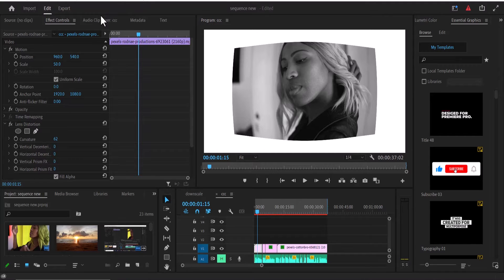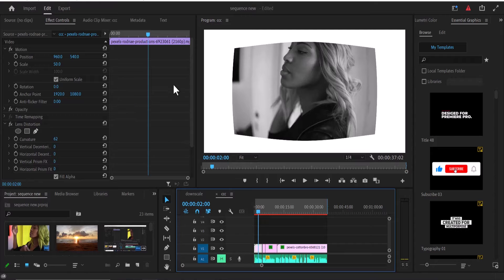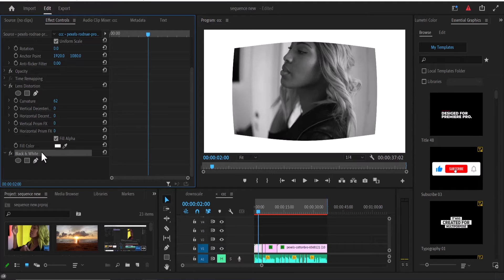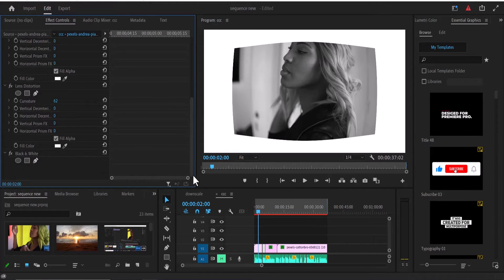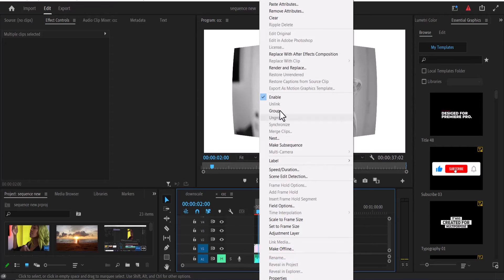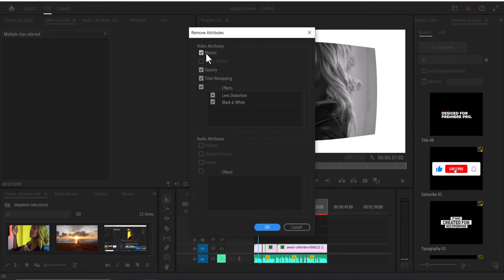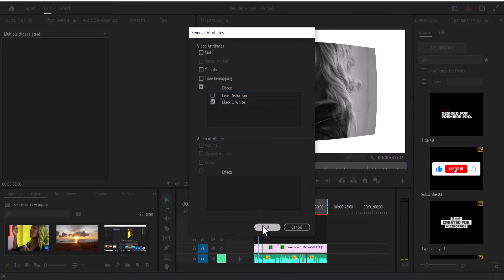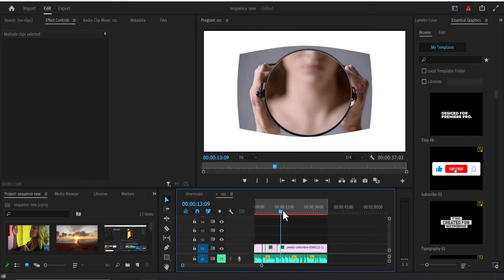How To Quickly Delete Effects From Multiple Clips In Adobe Premiere Pro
Quickly Delete Effects From Multiple Clips In Adobe Premiere Pro